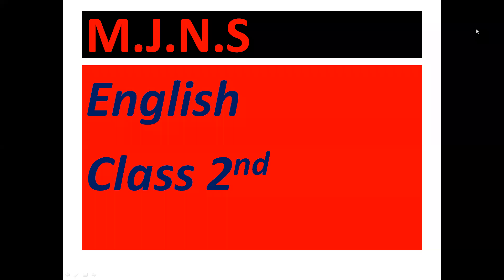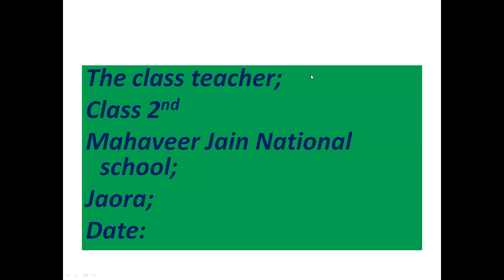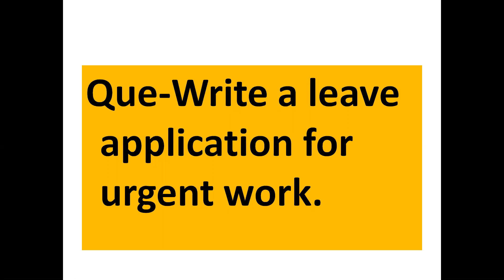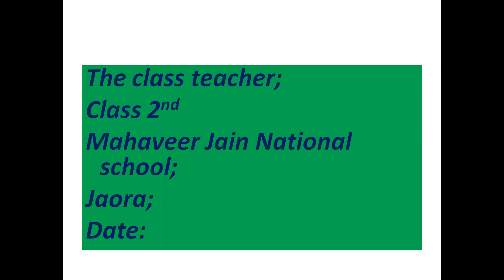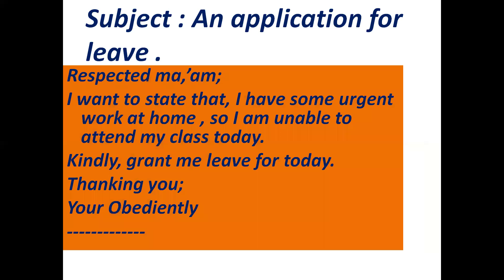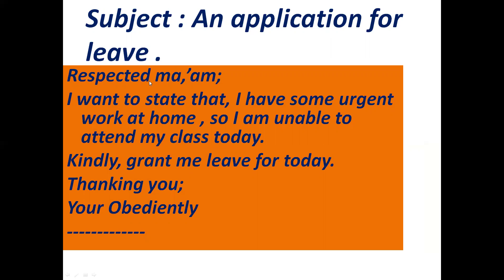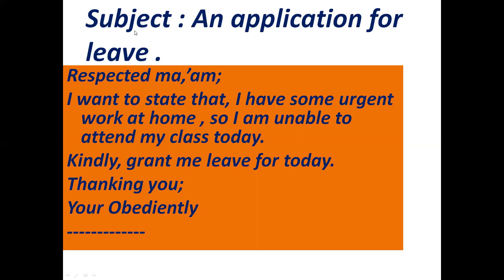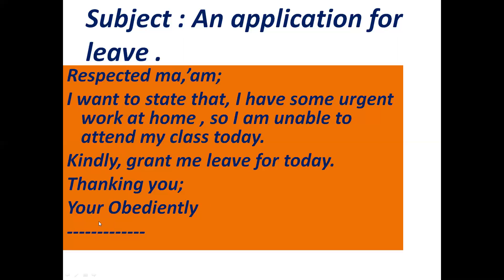Class 2 Eng Application for Leave